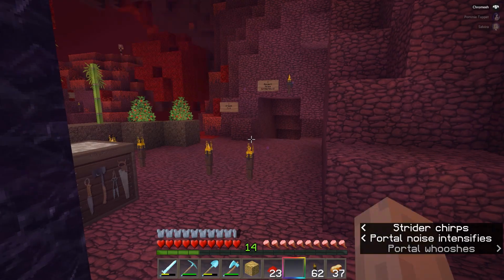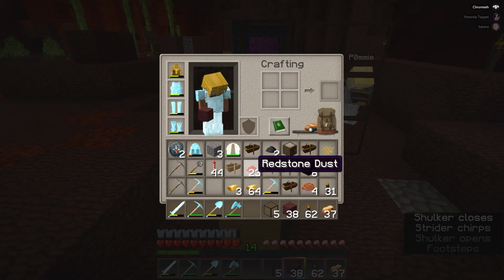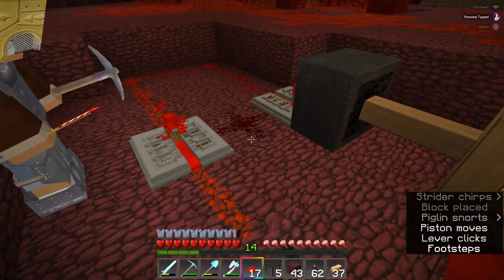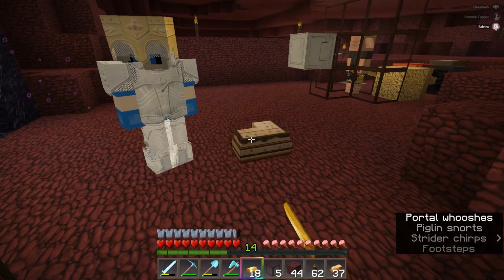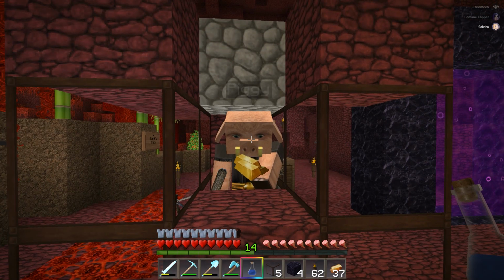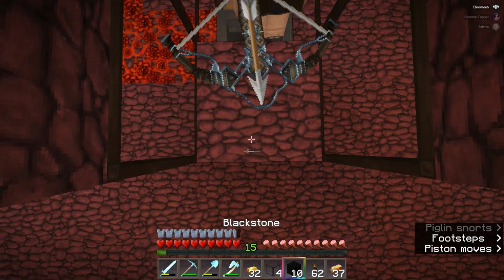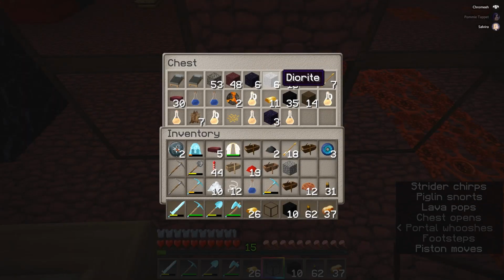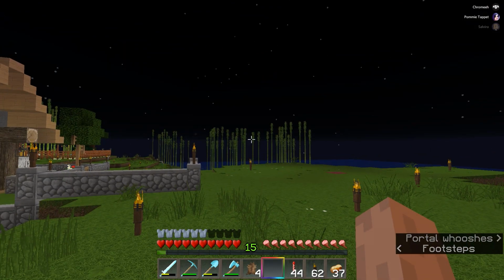Minecraft Survival Season 12 Episode 35: Pigling science!